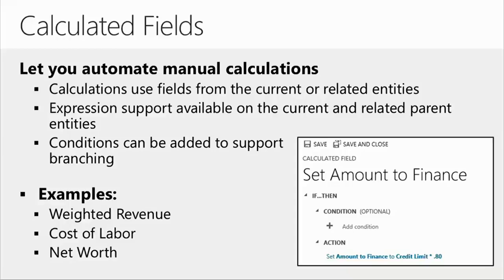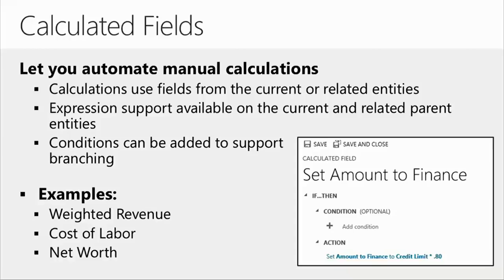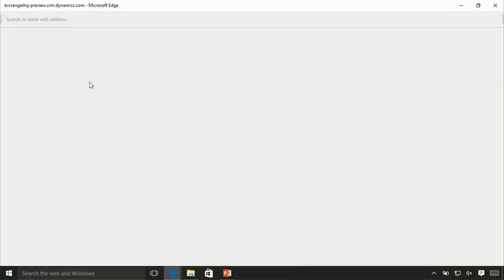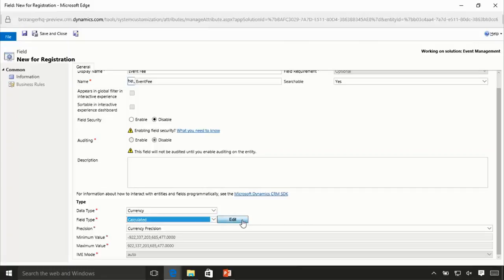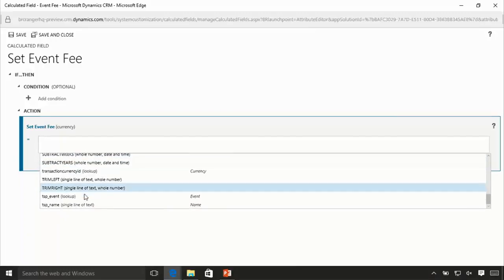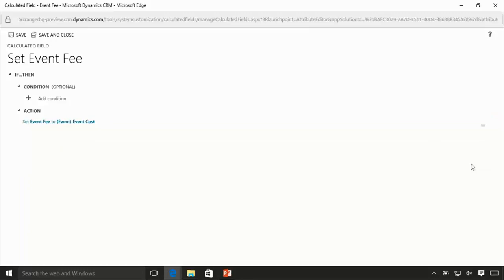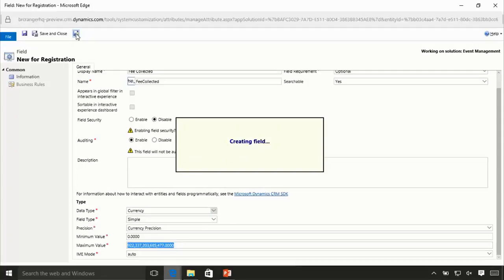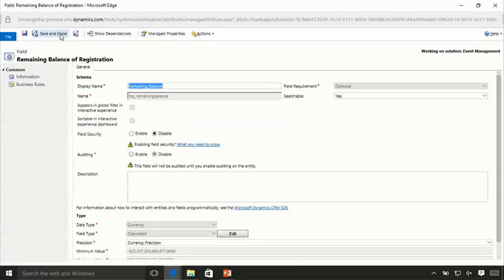How to create calculated fields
How to create fields in a entity that has a field to do calculations